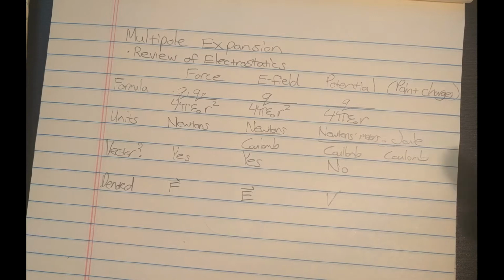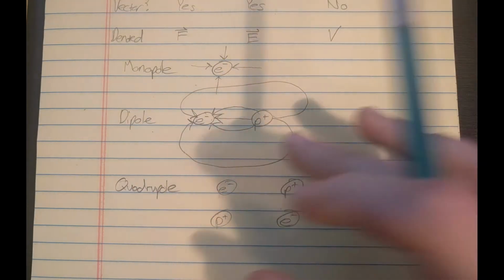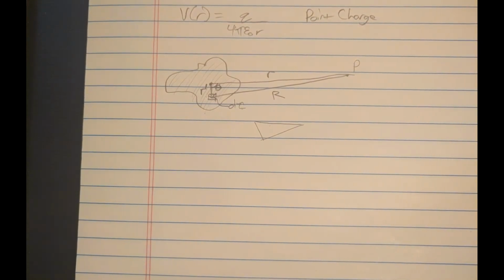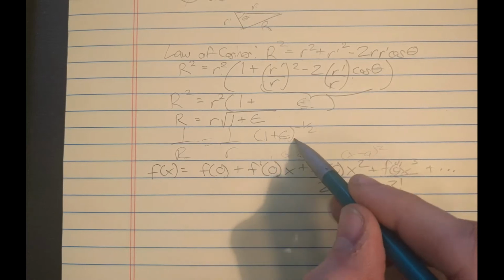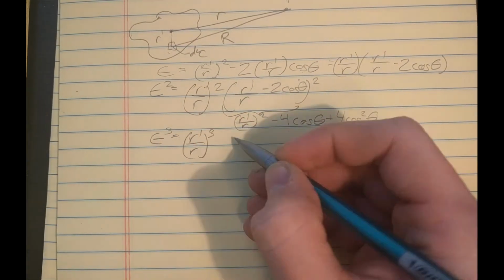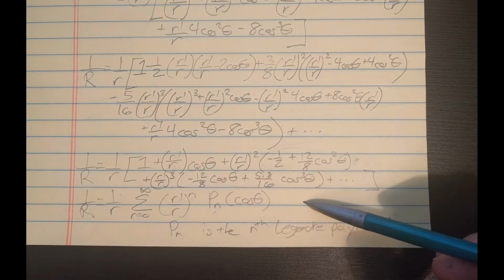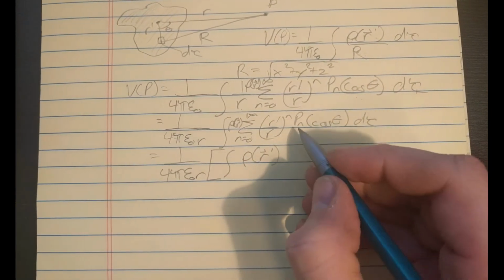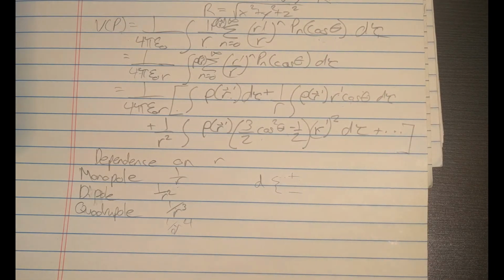Multipole Expansion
Here I show that the potential at any point in space due to any charge distribution is a sum of a monopole term, a dipole term, a quadrupole term, etc. and that the nth term decays as the nth power of the distance